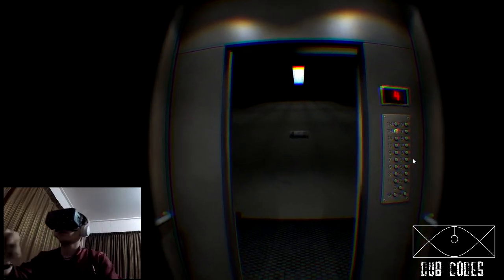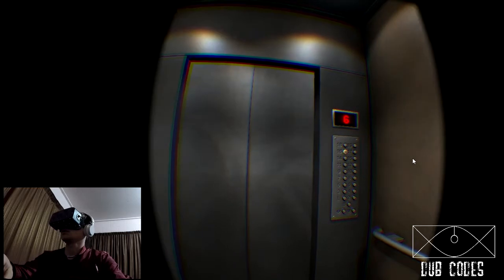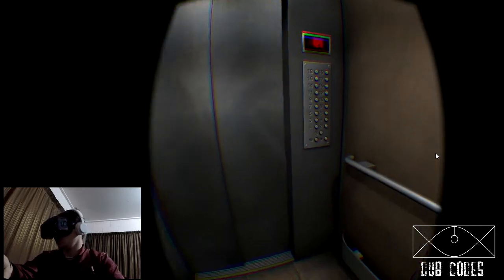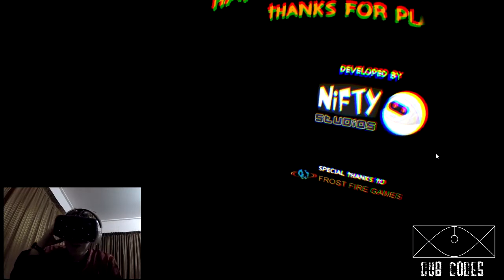Holy Crap!!!! - Elevator Horror Oculus Rift DK2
Oculus Rift DK2 arrived and it's not working, oh well, I'm in contect with the oculus team and are trying to fix the problem, sorry for the short video but there is more to come, donate maybe? to support getting a new graphics card